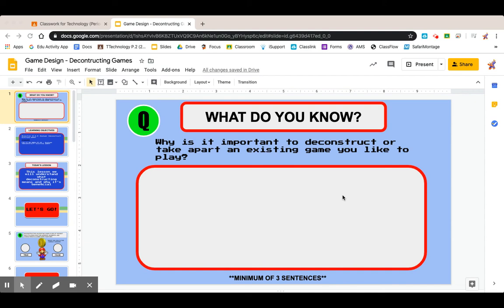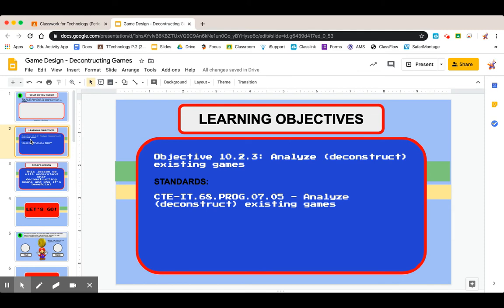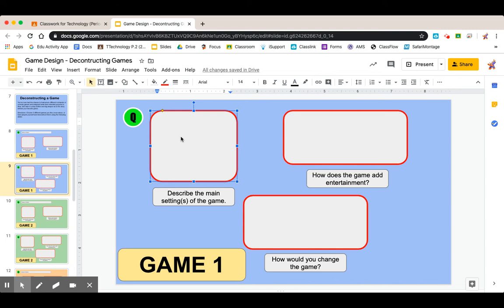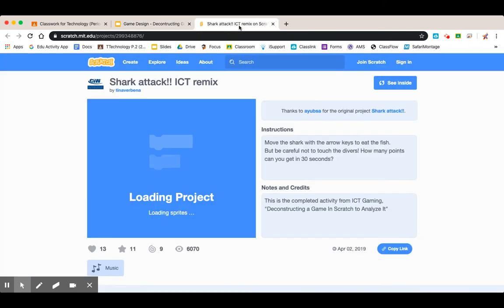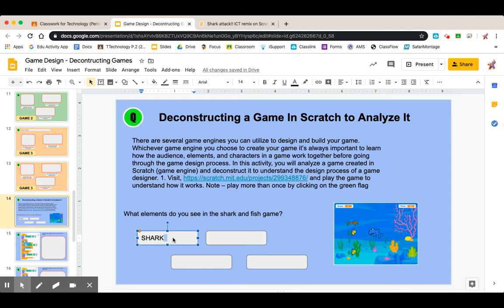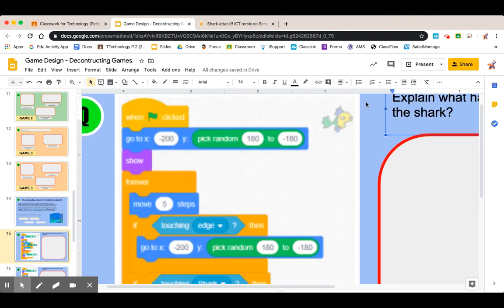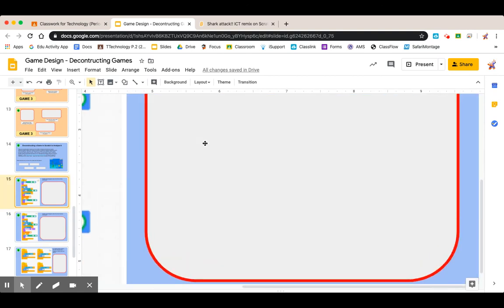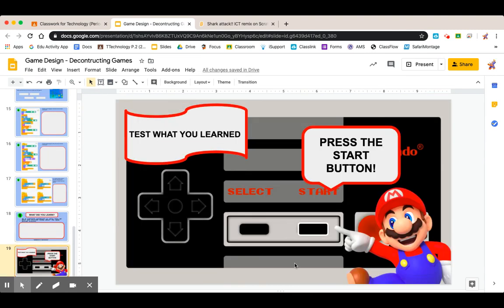DECONSTRUCTING A GAME ASSIGNMENT VIDEO